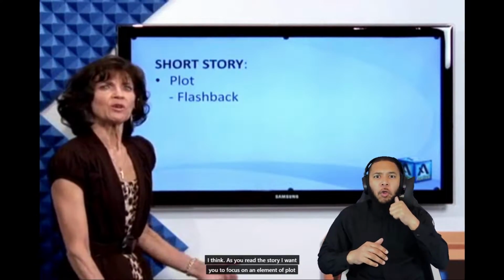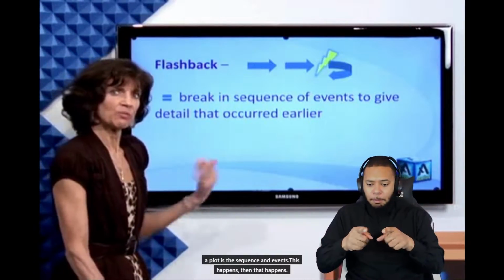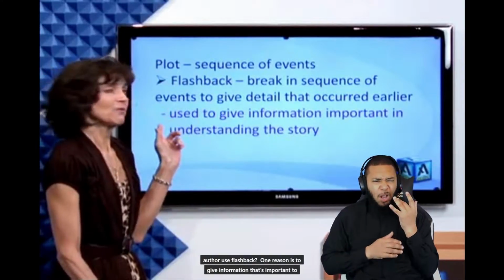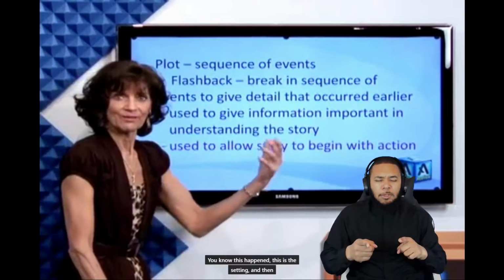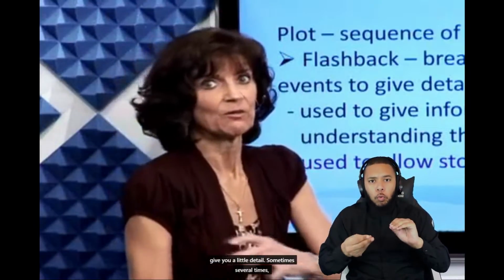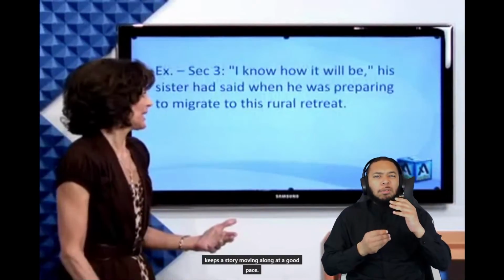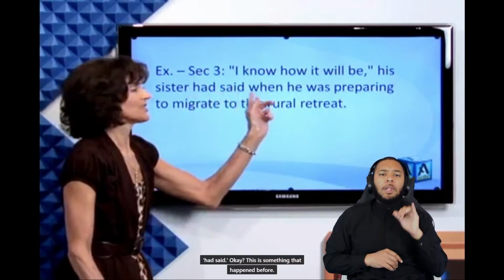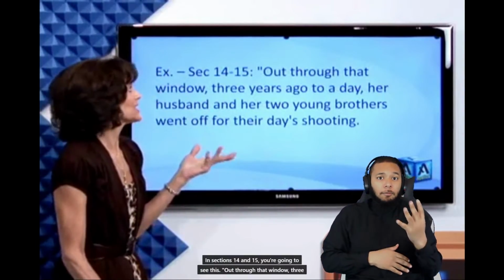Saki: Plot - Flashback 12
CR English II Sem 1 #12